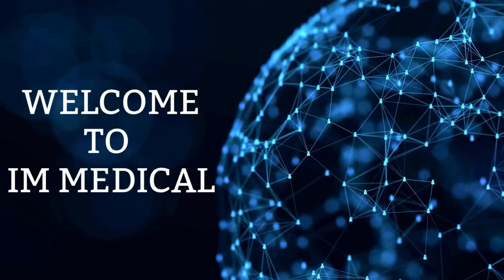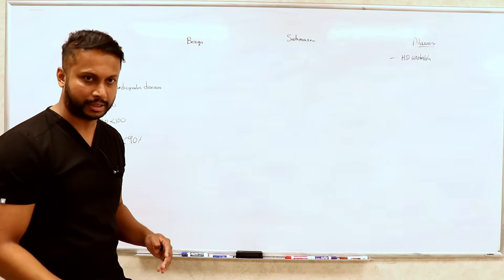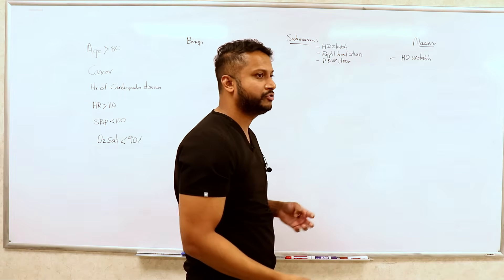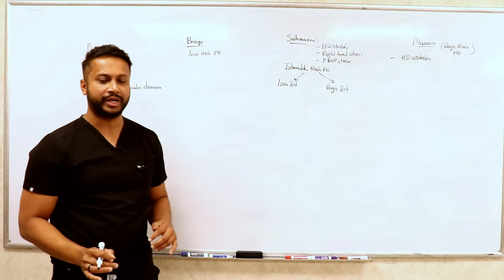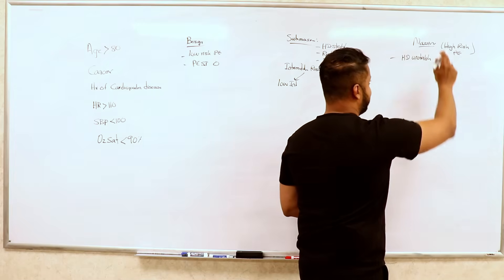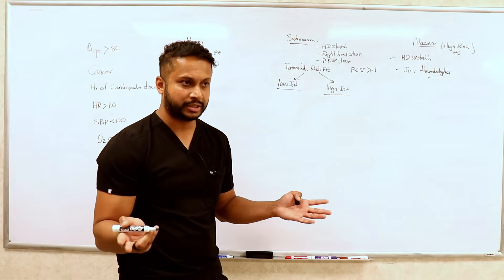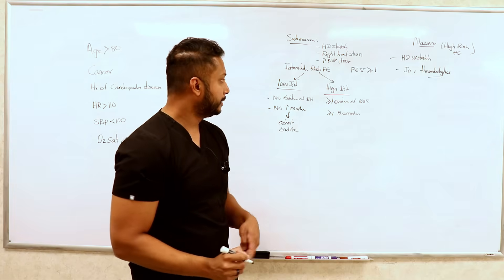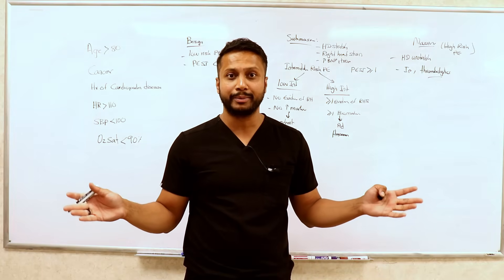Pulmonary Embolism 2025 Update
Join our ever-growing Members Family and gain exclusive access to our one-of-a-kind, LIVE, high-yield, and engaging videos—designed to help you ACE your ABIM & USMLE exams with complete understanding, fun integration and zero frustration! 🚀📚

Your engagement helps us reach more curious, knowledge-seeking learners and boosts the YouTube algorithm so we can continue creating high-quality, high-yield content. 🚀📚 Thank you for being part of our learning community! 🙌

🚫 All content on this channel—including voice, video, and likeness—is protected by copyright.